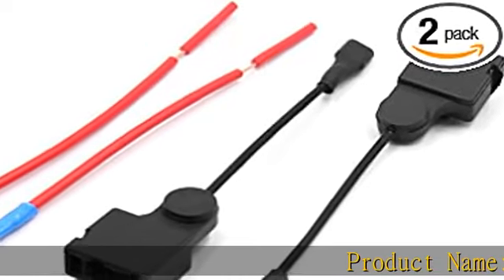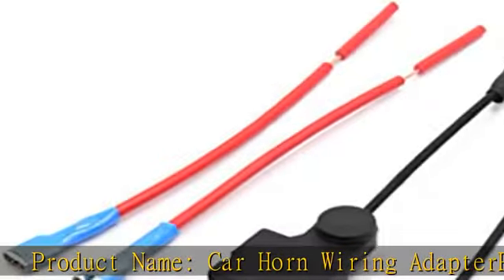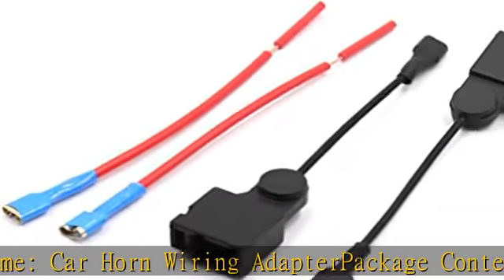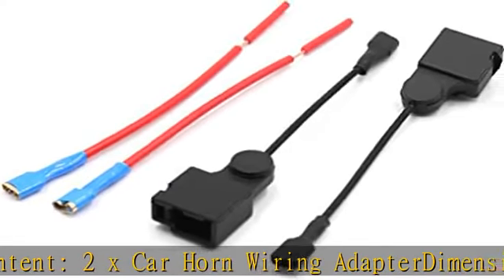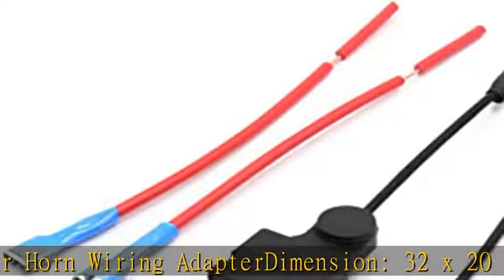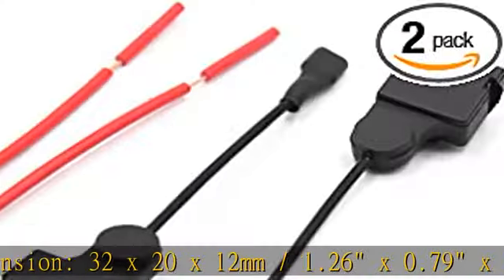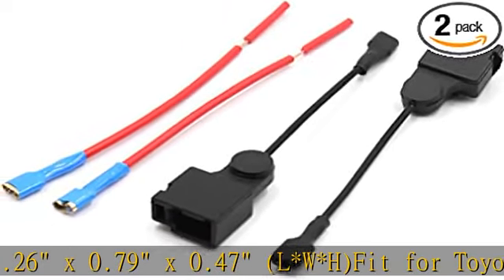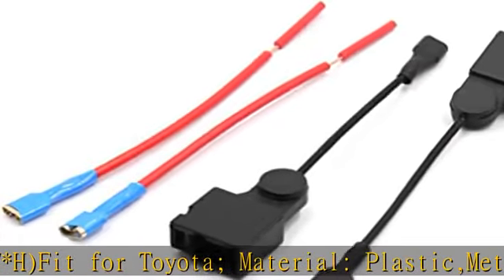uxcell 2Pcs Plastic Car Horn Speaker Adapter Wiring Harness Pigtail Socket for Toyota